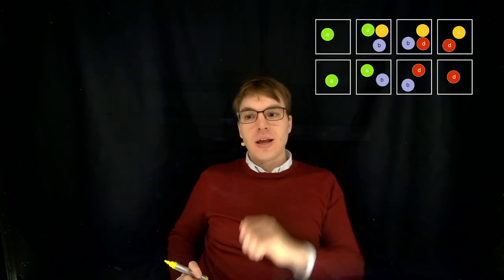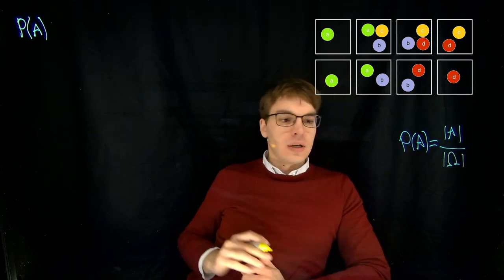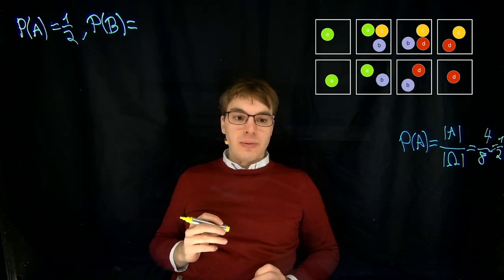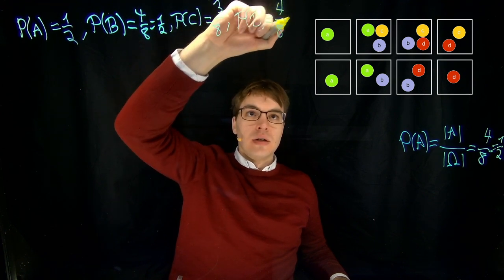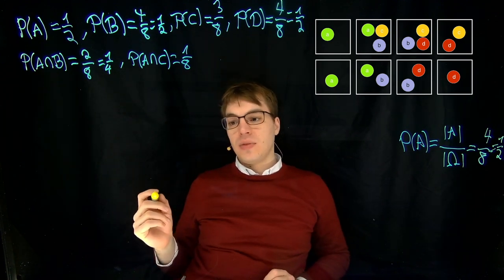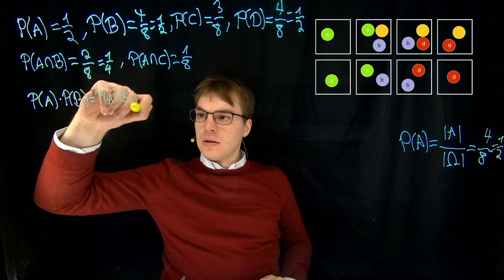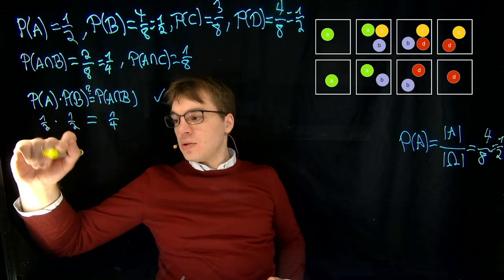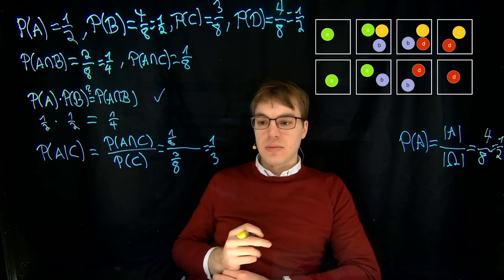Foundations of Machine Learning Lab » Bayesian Learning » Math Exercise 1